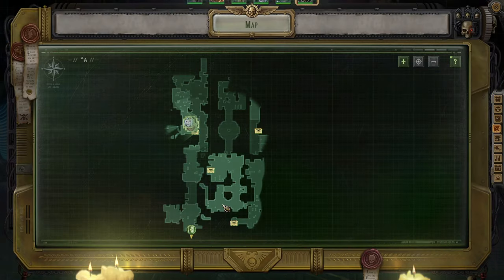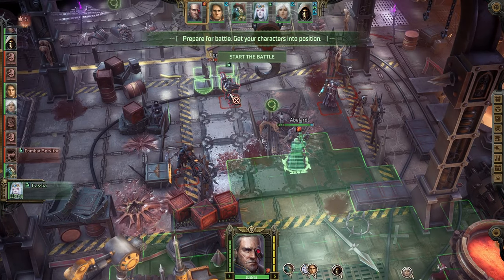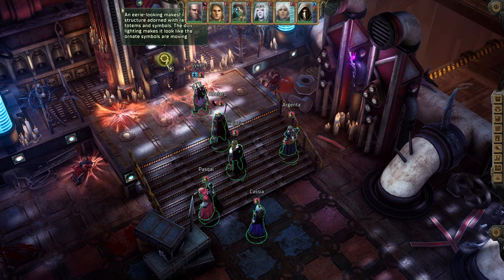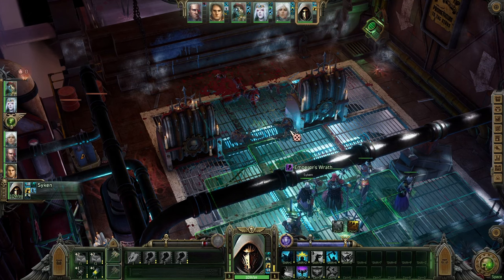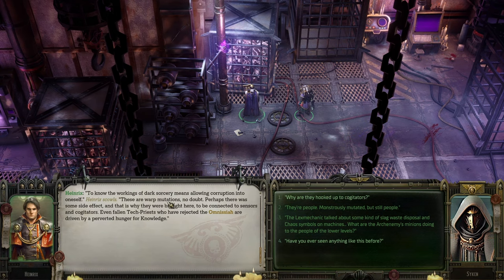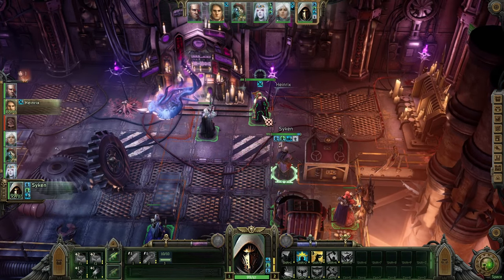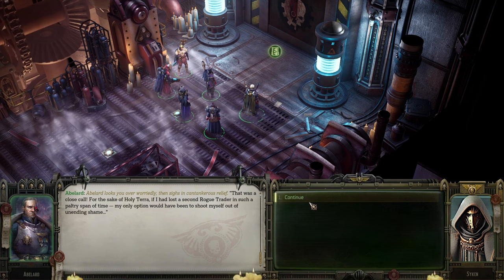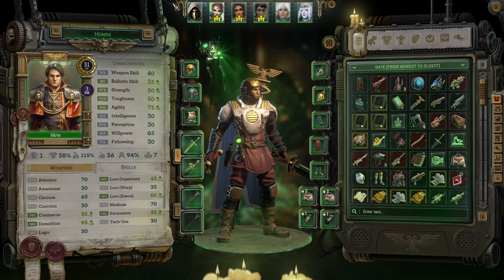#53 Warhammer 40k Rogue Trader // Blind LetsPlay UNFAIR+ Difficulty